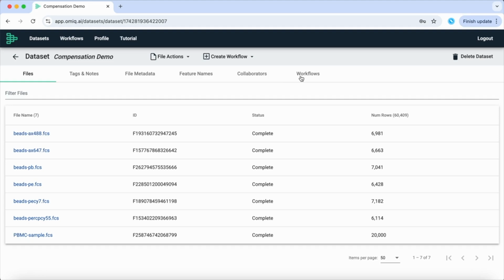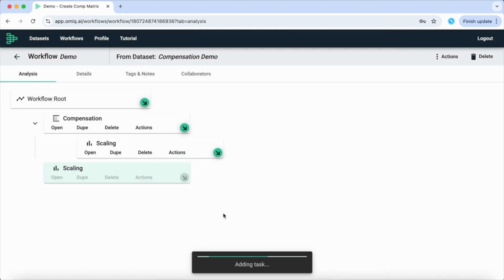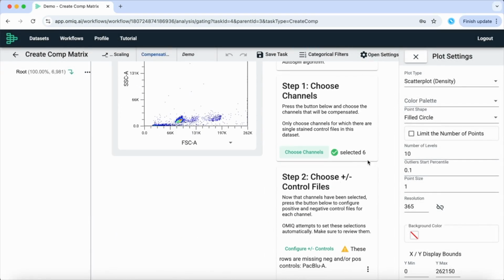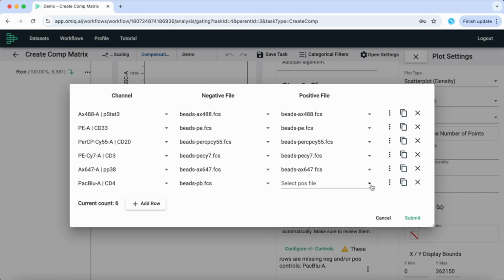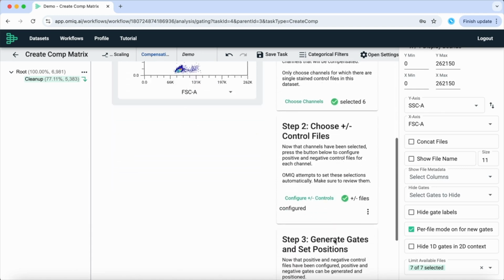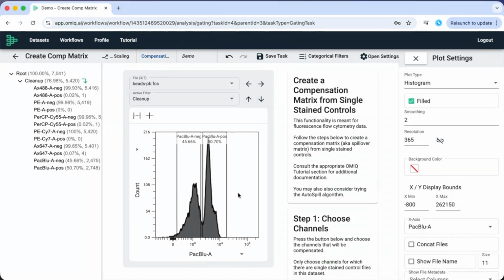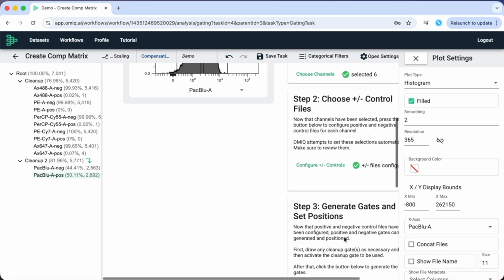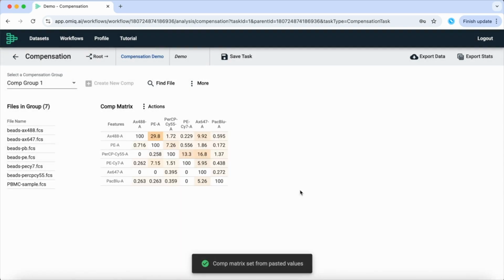How to Calculate Single Stain Compensation in OMIQ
Learn how to create compensation matrices from single stain controls in OMIQ. To learn more about compensation and unmixing in OMIQ check out the support articles:

IN THIS VIDEO:
0:00
0:07 Introduction to Compensation Matrices
0:30 Creating a New Workflow
1:14 Using the Compensation Matrix Wizard
2:49 Generating Gates for Controls
4:13 Finalizing the Compensation Matrix
4:56 Applying the Compensation Matrix